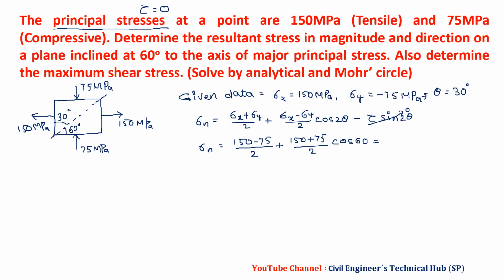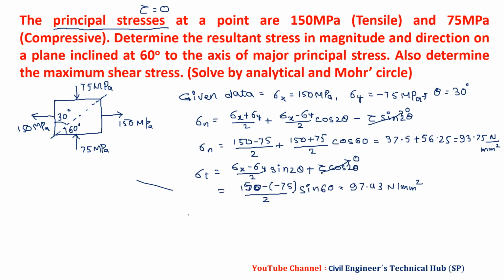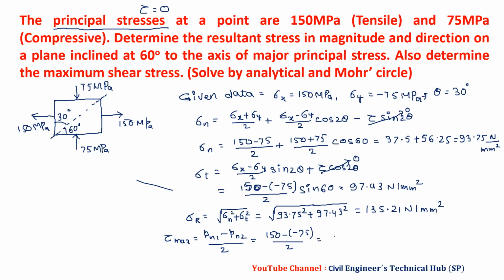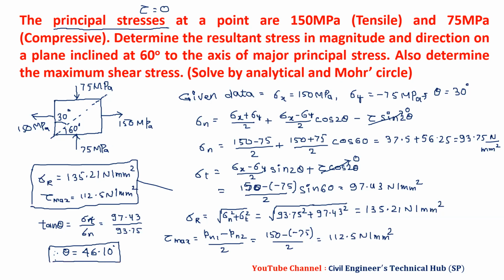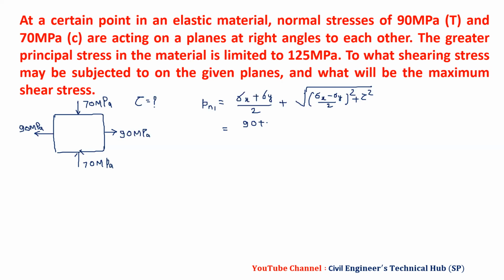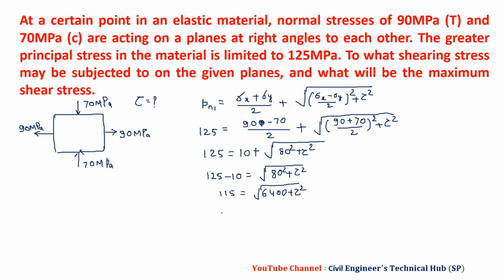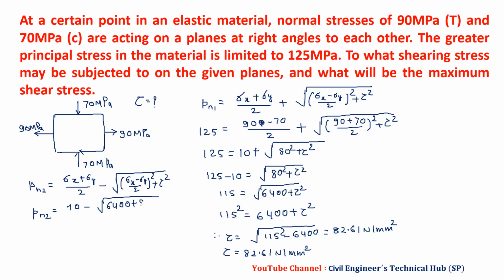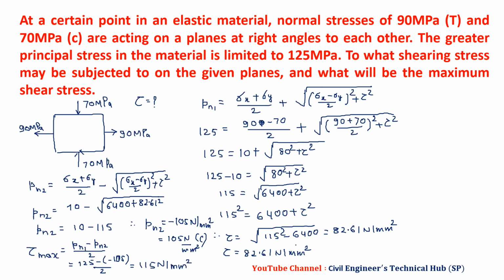Principal stresses Solution Day 2 Exercise 2 Part 2